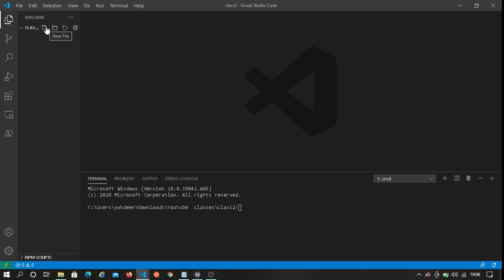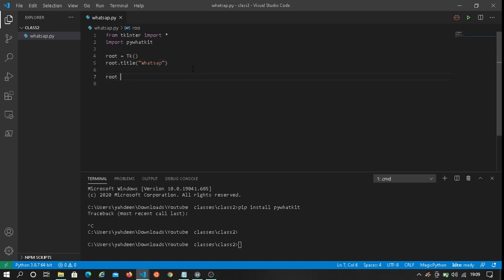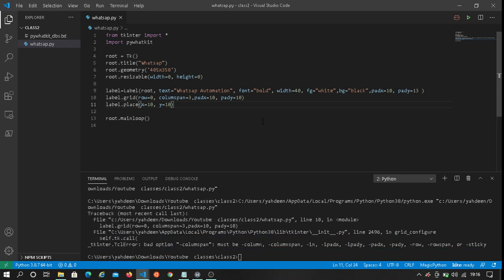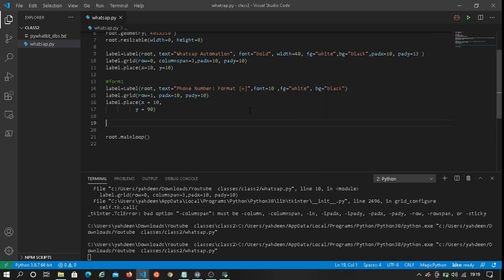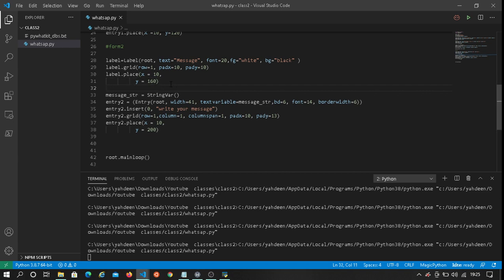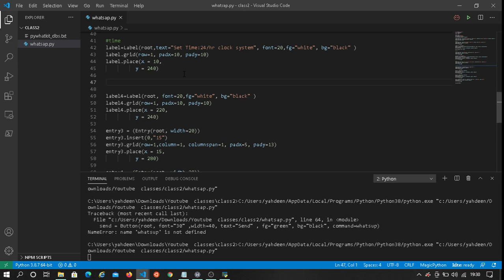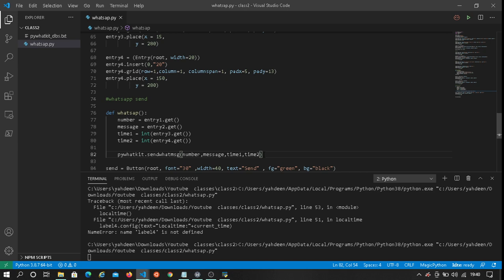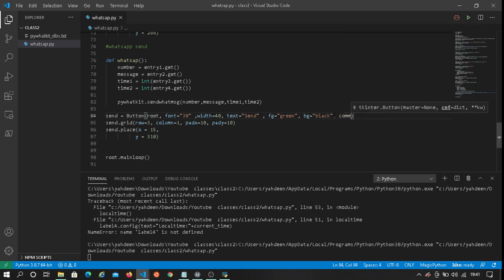Send Whatsapp messages with python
In this video we going to learn how to create a Whatsapp automation tool that will automatically send your Whatsapp messages.

Here is the source code with additional features.